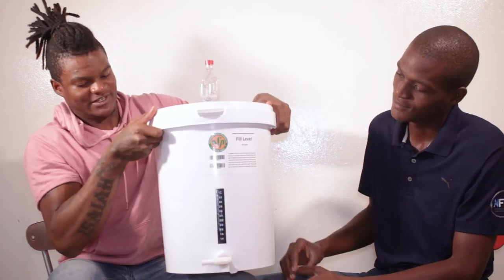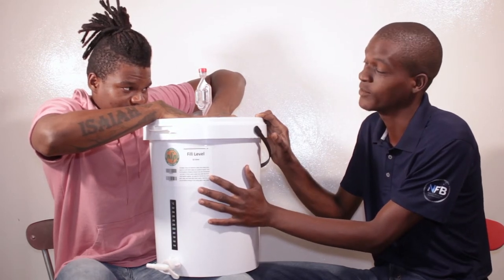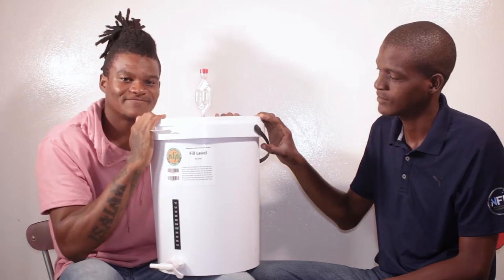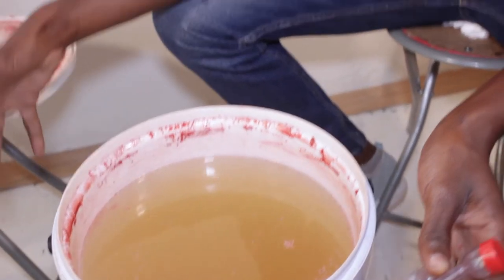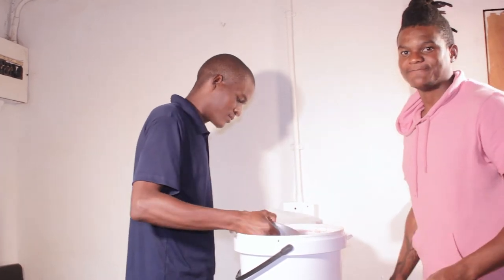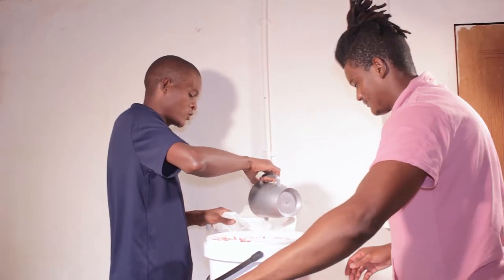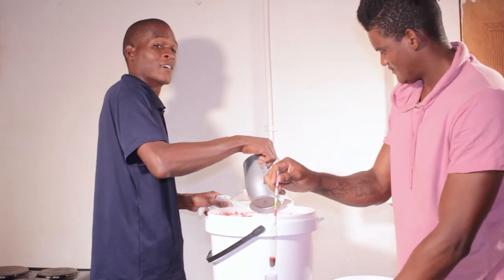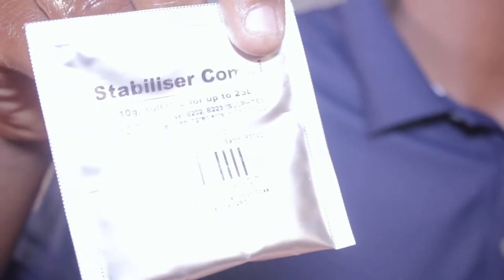Home Brewing Wine (part 2)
Introducing Liquor Bro's brewing company, located at the deep side of soweto (naledi).
With this three part series wine making videos, we gonna be showing you how to brew your own white dry wine at the comfort of your own home using Watermelon instead of grapes. This is our experimental coverage video throughout the whole process.

Ingredients:
10kg watermelon (no rind or pips)
4kg white sugar
Pectolase Enzyme
Wine yeast
Acid blend
Bentonite
Stabilizer combi
Finings A
Finings B